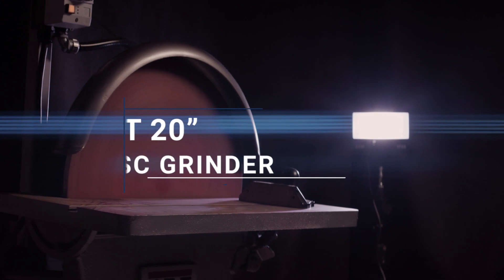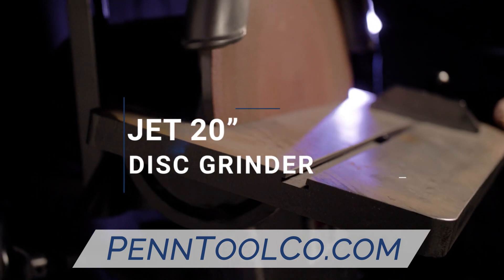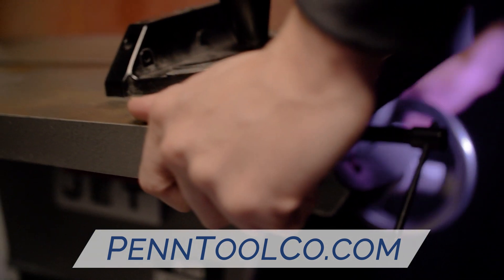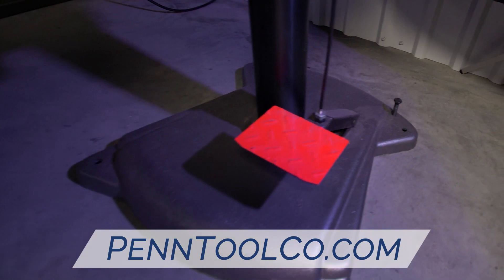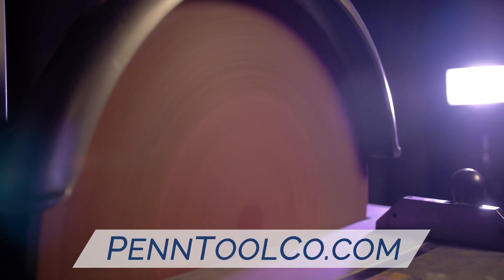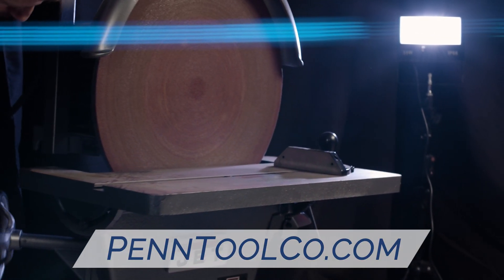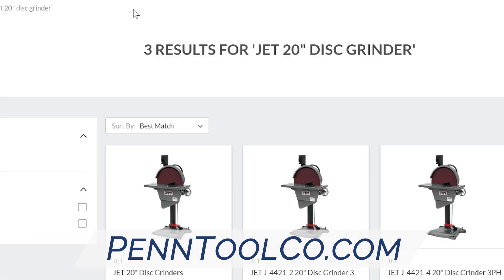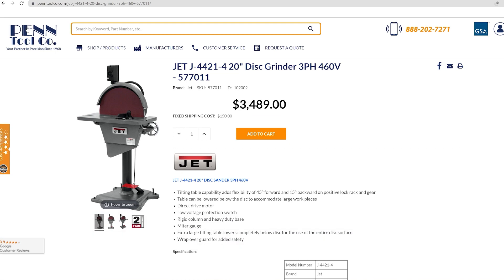Jet 20 Inch Disc Grinder Lowest Priced and Best Value Disc Grinder Model 577010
The Jet 20 Inch Disc Grinder Is Definitely The Best Value Disc Grinder

JET 20" Disc Grinders

This large surface disc grinder from JET is designed to put a smooth finish or grind to remove stock on just about anything that comes through your shop. An extra-large tilting table ensures user flexibility perhaps previously unimagined, and added safety features ensure your shop stays accident free. JET backs this machine with its industry-leading Two Year Warranty.

Tilting table capability adds flexibility of 45° forward and 15° backward on positive lock rack and gear

Table can be lowered below the disc to accomodate large work pieces
Direct drive motor
Low voltage protection switch
Rigid column and heavy duty base
Miter gauge
Extra large tilting table lowers completely below disc for use of the entire disc surface
Wrap over guard for added safety